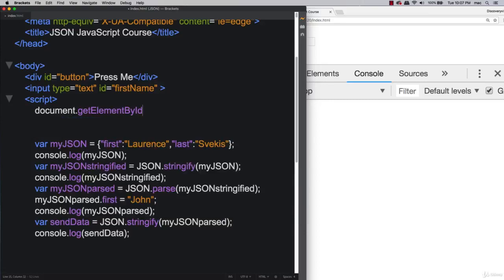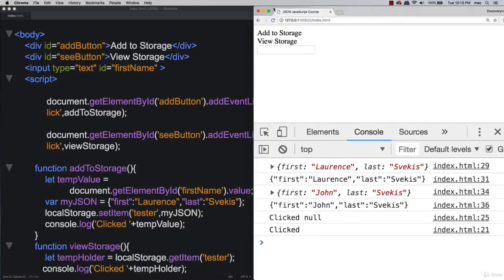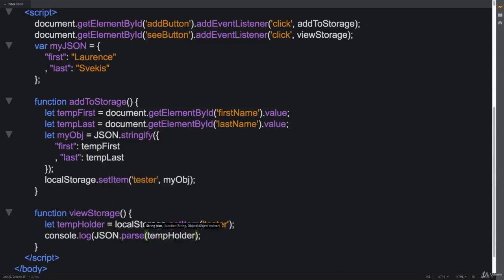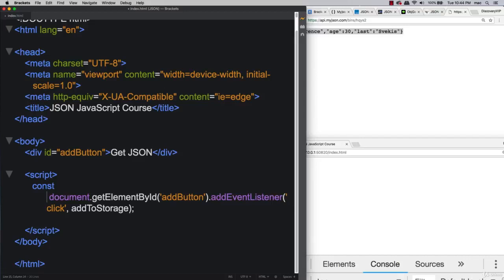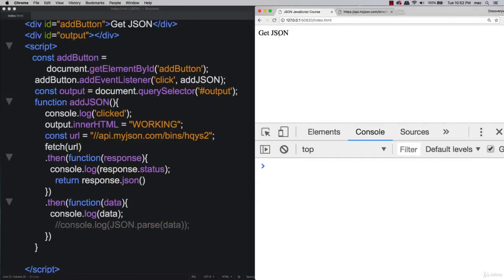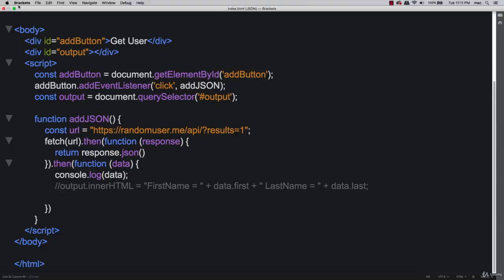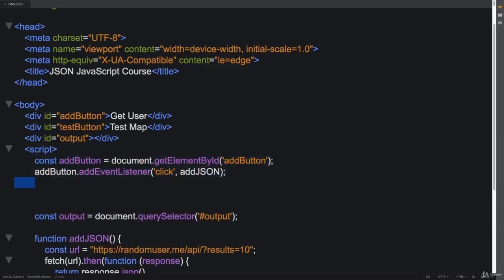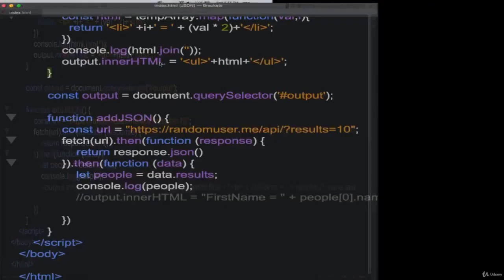JSON Tutorial For Beginners Full Course2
JSON stands for JavaScript Object Notation and is a data format.
JSON is a human-readable format that is easier to use than XML.
The majority of current web APIs return data in JSON format.
It's a simple data interchange format that's gradually becoming the standard for data transmission on the internet.
JSON is a simple, lightweight, and language-independent format that is simple to read and write.
JSON is more popular and better than XML!

We'll look at:
- JavaScript data types for holding variables and how they function
- JSON and how to produce JSON data
- How to add values to a JSON object
- Accessing JSON data and bringing it into JavaScript
- JavaScript JSON parse and stringify methods